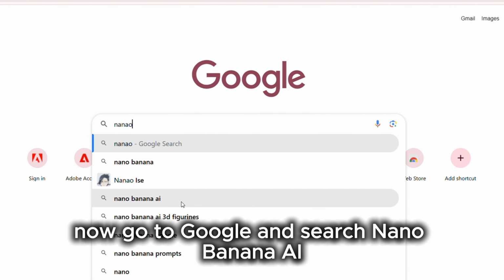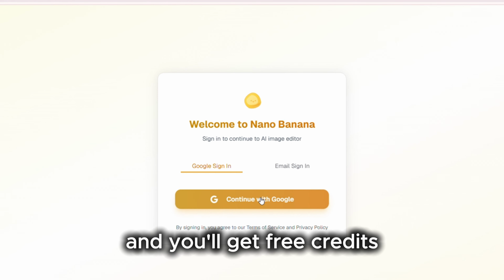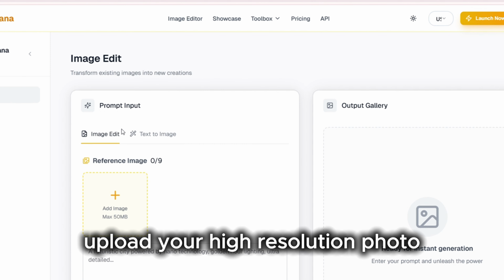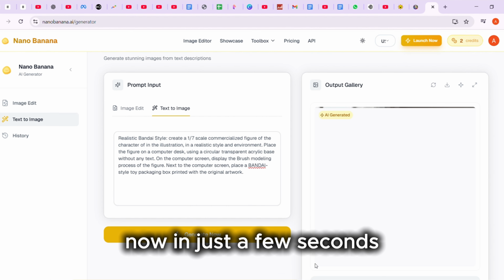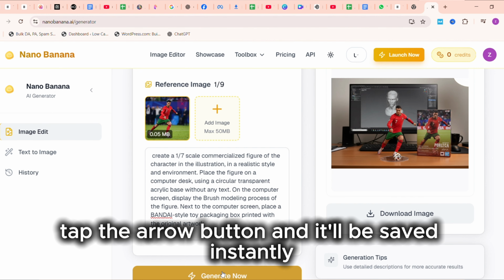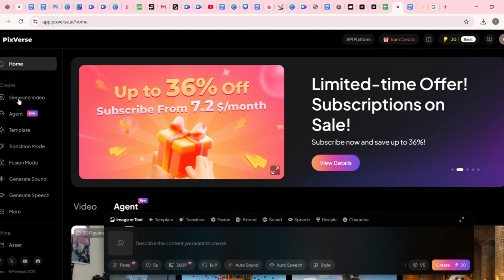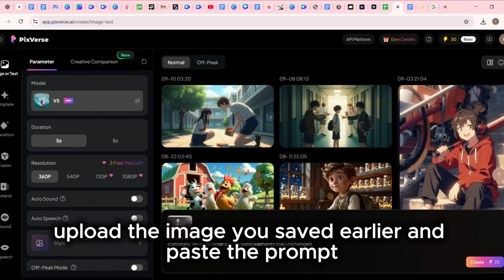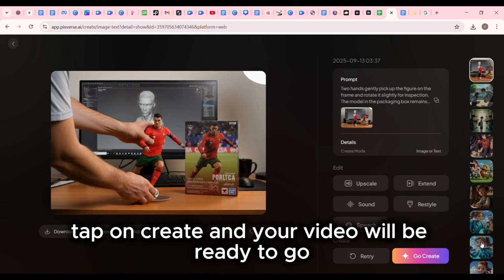Viral AI 3D Video Editing Trend – Nano Banana + Gemini Prompt Tips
Learn Viral 3D AI Editing with Google Gemini Nano Banana Prompt Turn photos into 3D models & create trending AI content in 2025.

In this video, I’ll show you how to create a Viral 3D AI Model using Google Gemini + Nano Banana prompt. This method is trending worldwide in AI video editing, photo to 3D model conversion, and figure design. If you’re searching for Gemini AI editing tutorials, Nano Banana 3D tricks, or viral AI content creation hacks, this is the step-by-step guide you need.

🚀 What you’ll learn in this video:

How to use Nano Banana for 3D model editing

The Nano Banana prompt for creating realistic 3D figures

AI tools & tips for photo editing, 3D animation, and video creation

How to make your content go viral on YouTube, TikTok & Instagram Reels

Prompt:
Create a 1/7 scale commercialized figure of the character in the illustration, in a realistic style and environment. Place the figure on a computer desk, using a circular transparent acrylic base without any text. On the computer screen, display the Brush modeling process of the figure. Next to the computer screen, place a BANDAl-style toy packaging box printed with the original artwork.

🔑 Keywords covered:
3D AI Video Editing, Gemini Nano Banana Prompt, Viral AI Tutorial, Trending Gemini Editing, AI Figurine Maker, Photo to 3D Model Gemini, AI Viral Content 2025